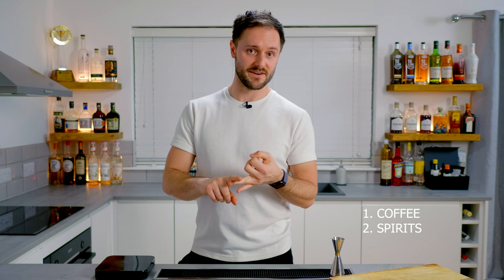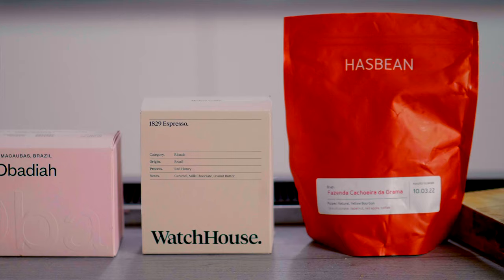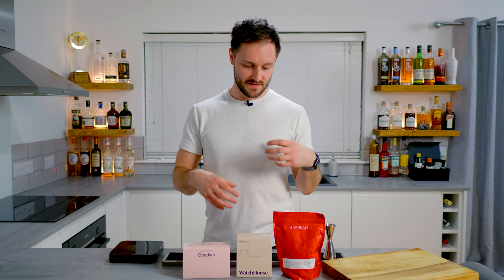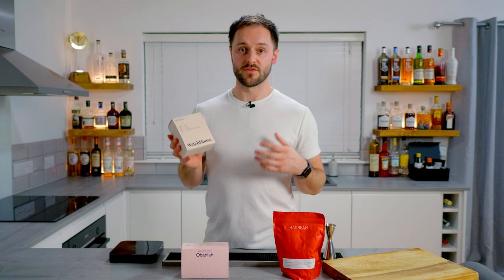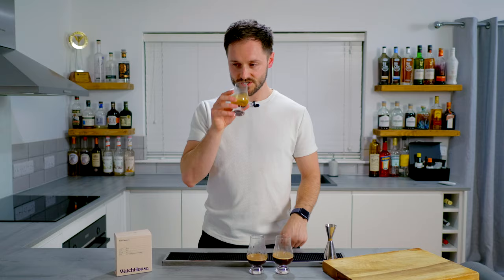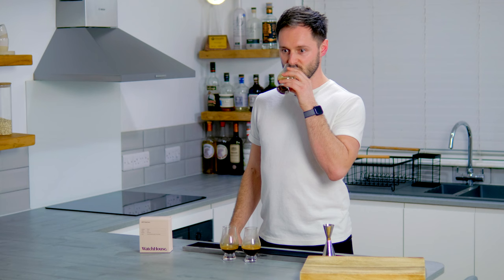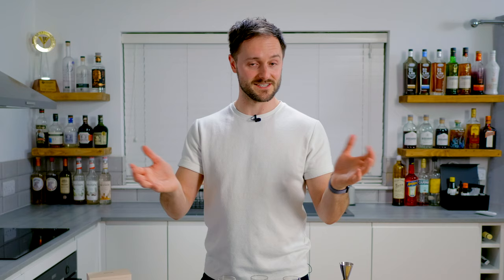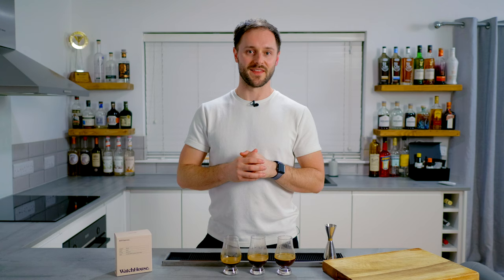Breaking down the ULTIMATE ESPRESSO MARTINI recipe!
The Espresso Martini is legendary. This is my Ultimate expression of this amazing drink, diving into each of the ingredients and techniques available to us.

MY ULTIMATE ESPRESSO MARTINI
40g Brazilian pulped natural espresso (20g dose : 40g yield)
20g Frozen Potato Vodka (Colwith Farm Aval Dor)
20g Frozen Aged White Rum (Diplomatico Planas)
20g Chilled Coffee Saccharum (recipe below)
1g Saline Solution (1 part Salt : 5 parts Boiling Water)

Method:
1. Combine all ingredients in Boston shaker
2. 'Shake it like you hate it'
3. Fine strain into a frozen coupe glass

COFFEE SACCHARUM RECIPE
300g Spent Coffee Pucks
150g Golden Caster Sugar
150g Light Muscovado
150g Potato Vodka
150g Aged White Rum

Method:
1. Thoroughly mix coffee pucks and sugars in a bowl
2. Stir occasionally and leave covered until it becomes a thick, glossy slurry
3. Add spirits and fully mix
4. Pass through a paper filter (this will take around a day)

COFFEE
Watch House 1829
Origin: Monte Santo de Minas, Brazil
Process: Red Honey
Flavour profile: Milk chocolate, hazelnut mousse, creamy

Tag CoffeeCocktailFridays to join the community 🎉

00:00 - Intro
02:06 - Coffee
08:40 - Spirits
16:07 - Sweetener
20:01 - Salt?!
21:14 - Technique
28:28 - The Final Recipe